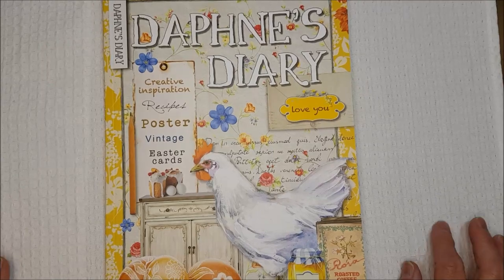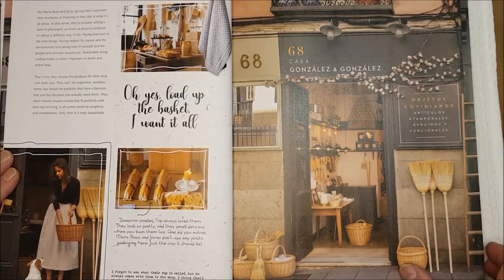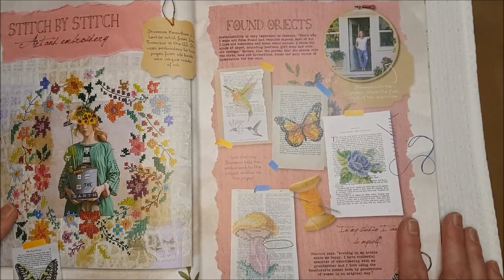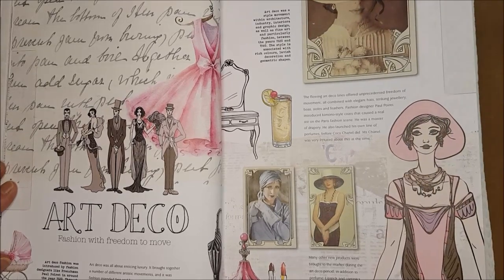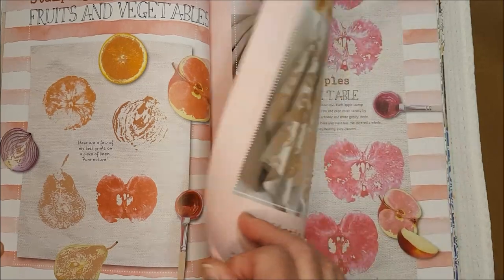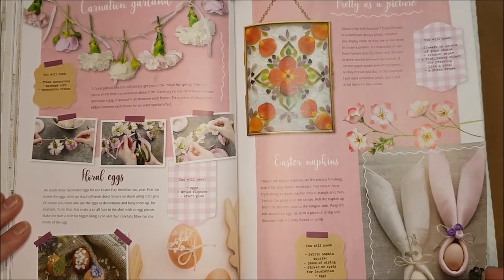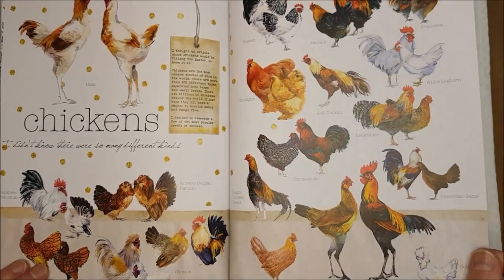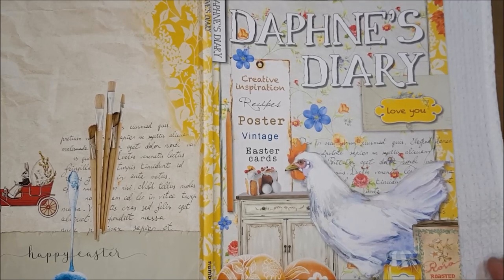DAPHNES DIARY Flip Through No 2 of 2023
Another beautiful magazine to look through and use in your junk journals  / collage/ card making.